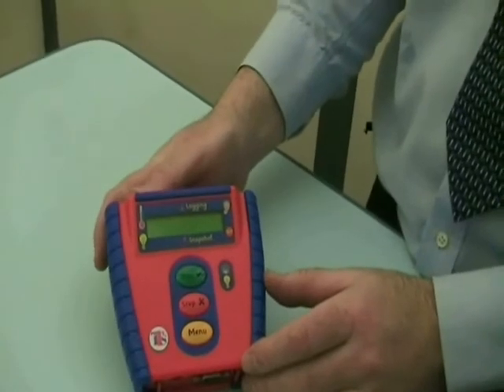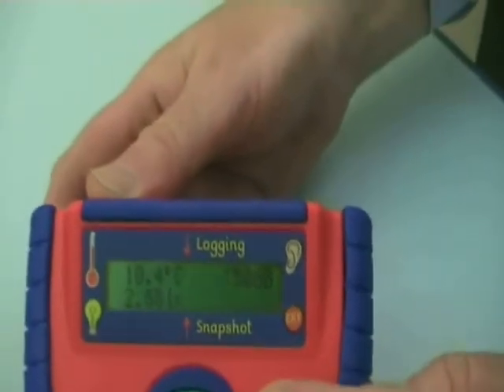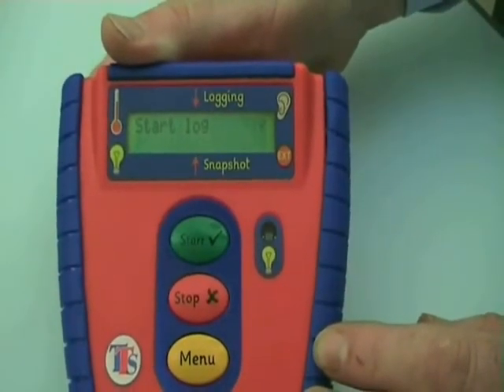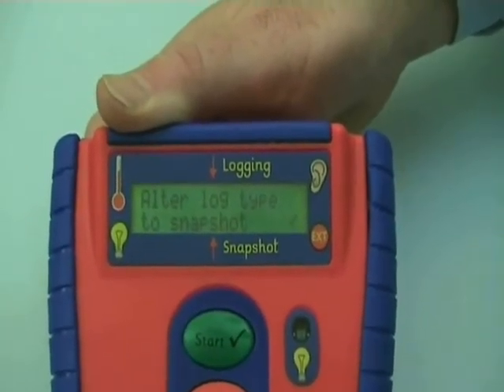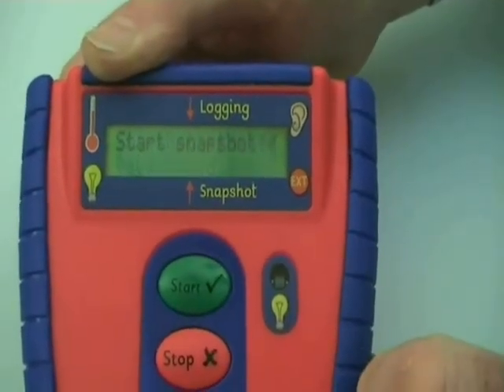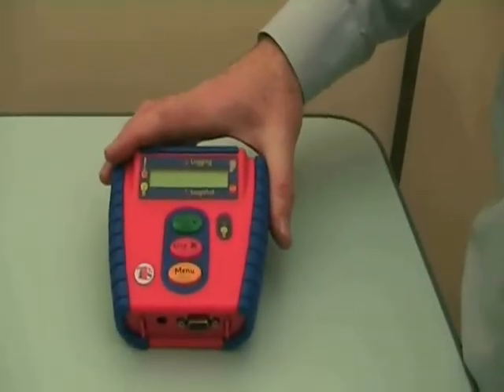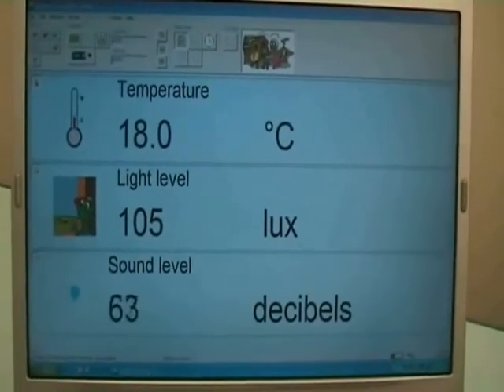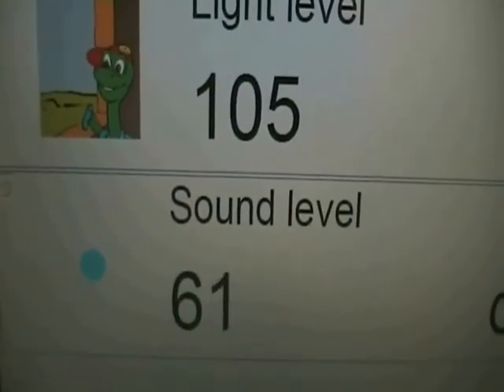Using the Log-Box Data Logger Part One from TTS Group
Using the Log-Box Data Logger Part One

- Broadcast readings to multiple tablets
- View readings live or download information at a later date
- Configurable display and easy to view recordings

This data logging device is compatible with tablets and features five sensors for your scientific enquiries.

With a built in light, sound, ambient and infra-red temperature sensor, there is also an external temperature probe.

The logger can broadcast readings to multiple tablets – enabling more than one child to investigate at the same time. Readings can either be viewed live or the logger can also be left to capture data which can be downloaded at a later date. Recordings are easy to view and the configurable display enables you to choose what data is shown and how it is displayed. Battery powered, it requires 4 x AA batteries and a coin cell in the external temperature probe. Compatible with Apple and Android tablets.